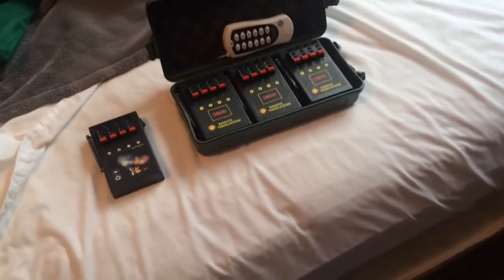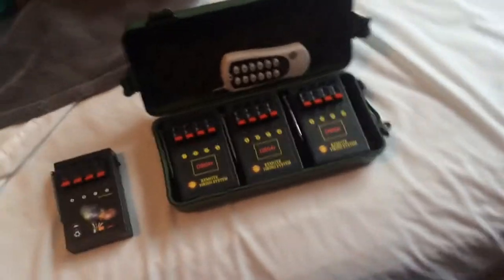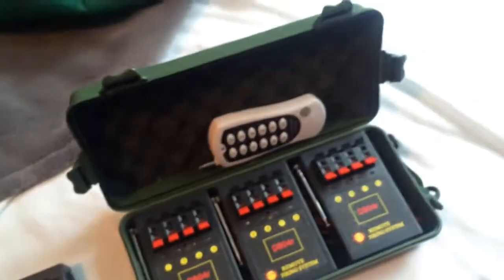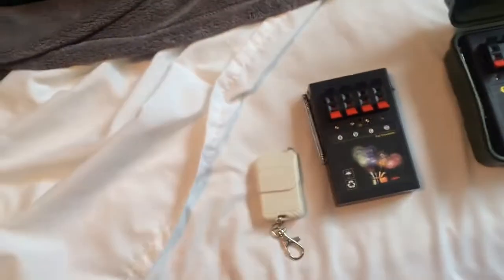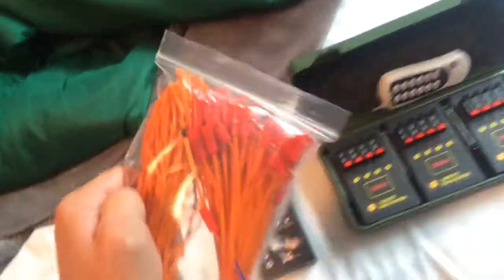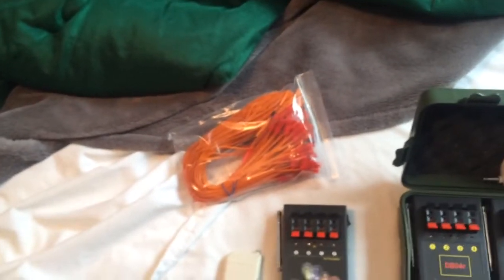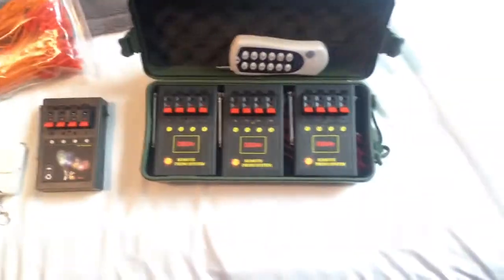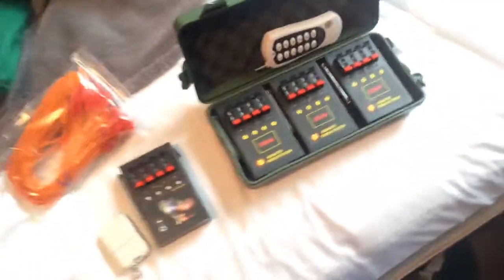MrFirework22 Finally Buys a Firing System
Finally got one, after all these years!